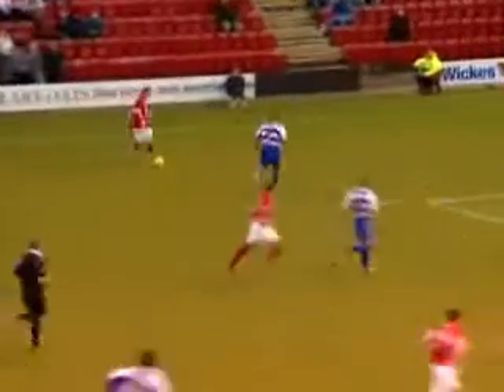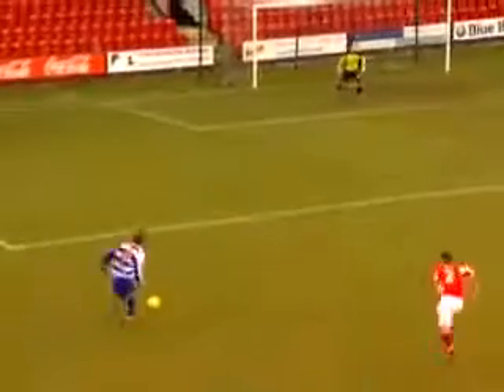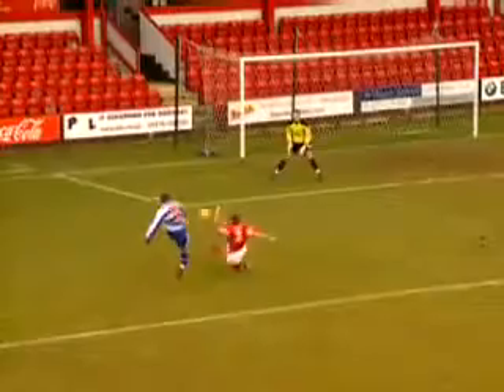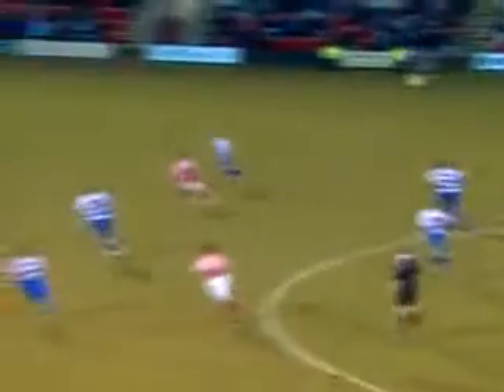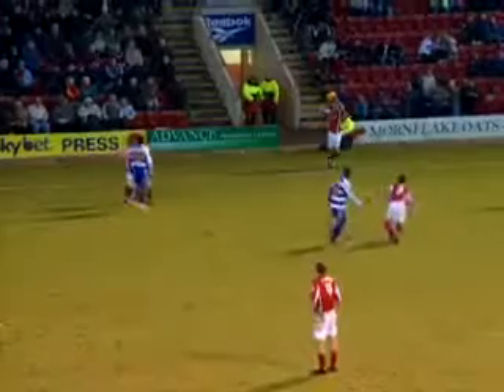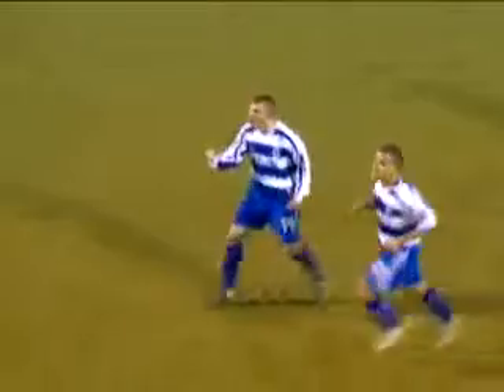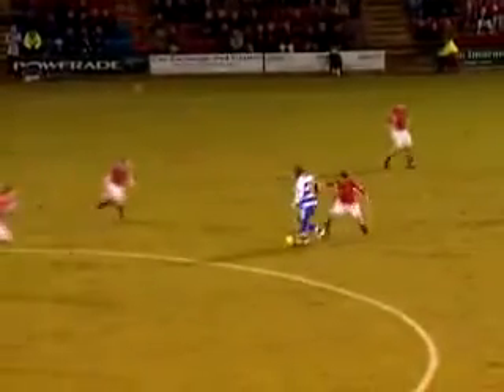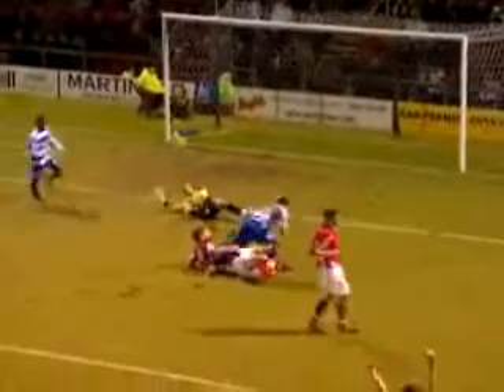Crewe v QPR 31/12/05 (7 Goal Thriller)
Highlights of QPRs 4-3 win away @ Crewe in the Championship which took place on Sat 31st Dec 2005.

Goal Scorers :

          CREWE                QPR
JOHNSON (15')         COOK (35')
VARNEY (39')            BAIDOO (37')
JONES (45')               ROWLANDS (57')
                                     LANGLEY (81')